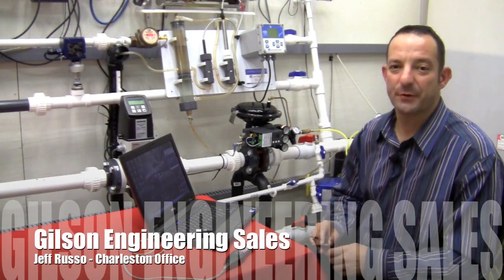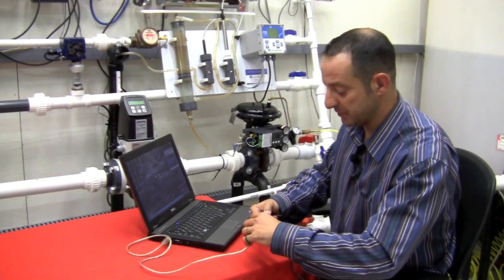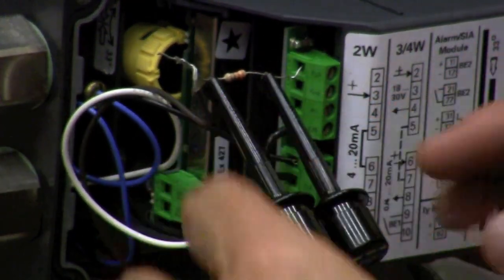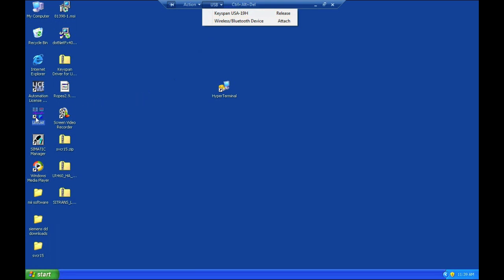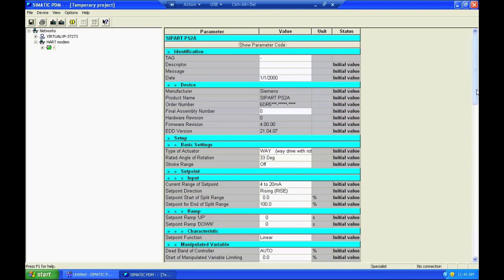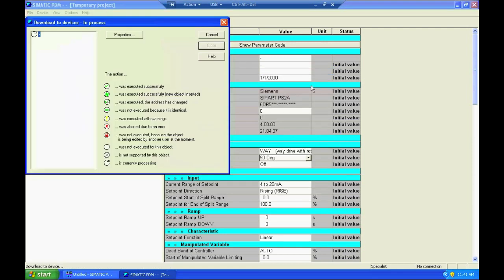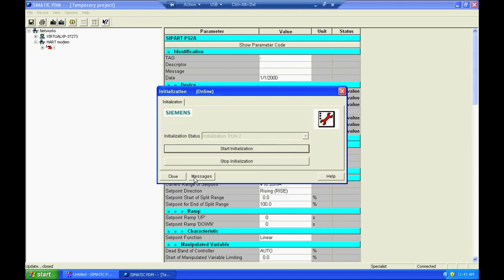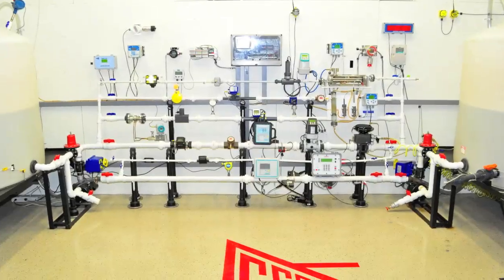Siemens PS2 PDM Configuration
Siemens PS2 PDM smart Hart positioner Configuration